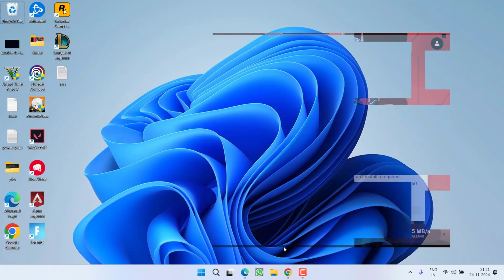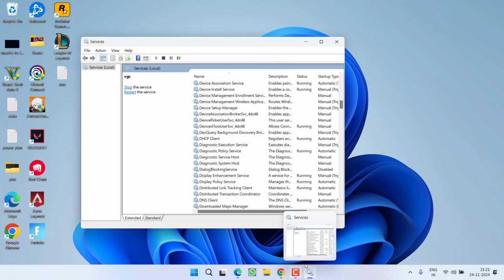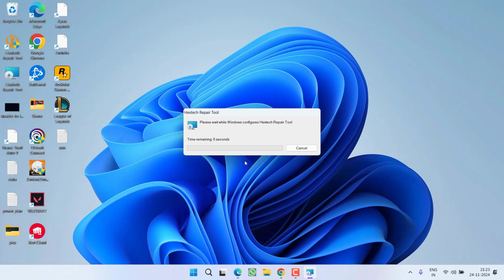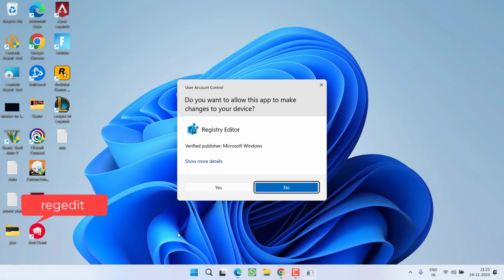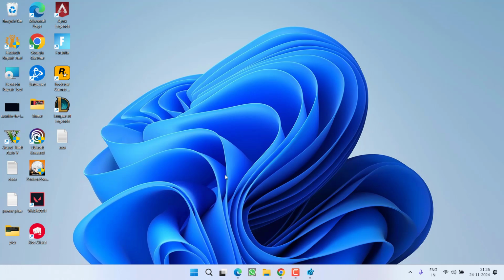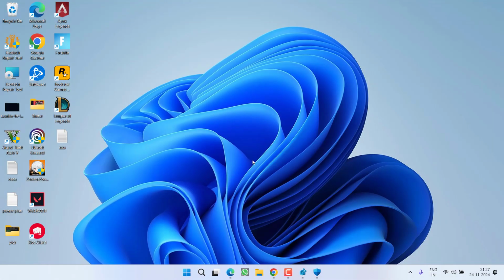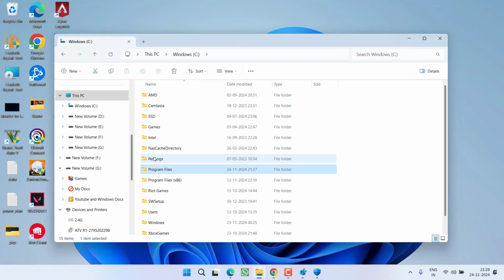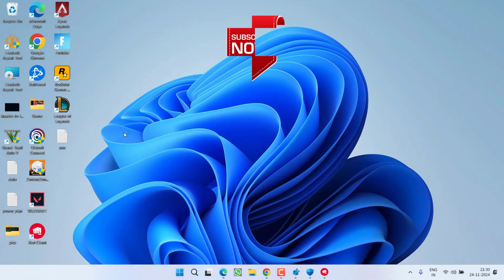We couldnt install a required dependency LOL Fix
While installing or updating League of Legends or Valorant users are getting the error we couldnt install a required dependency and are not able to update the game
so this video is all about fixing this issue of we couldnt install a required dependency error on League of legends and Valorant
Watch the complete tutorial to get the proper resolution of the error

00:00 Introduction
00:16 Method 1 by using VPN and VGC service
01:13 Method 2 by using hex repair tool
02:35 Method 3 by using registry editor
03:31 Method 4 by disabling av and running game in admin mode
04:21 Method 5 by clean installation of riot vanguard

path to paste in  registry editor:
Computer\HKEY_LOCAL_MACHINE\SOFTWARE\Microsoft\Windows NT\CurrentVersion\Image File Execution Options